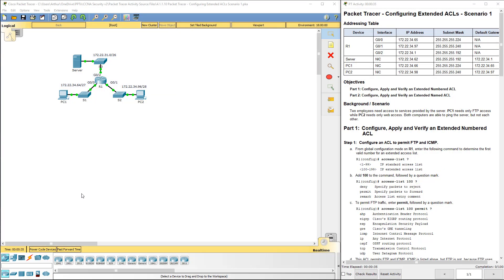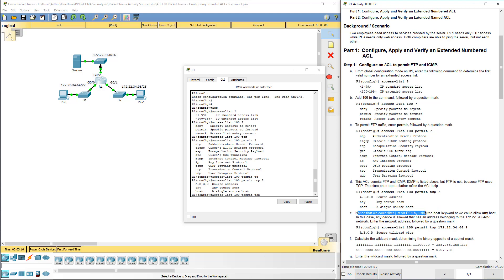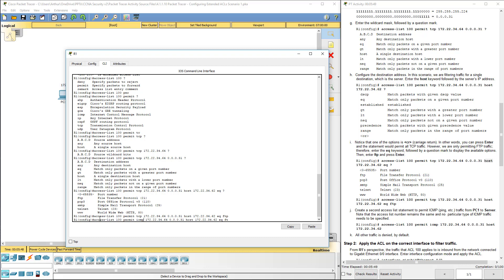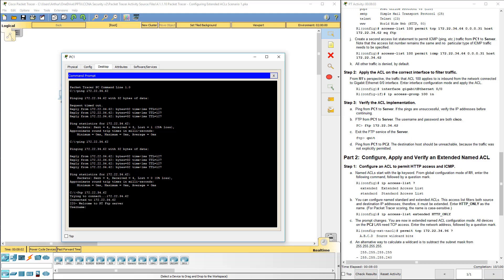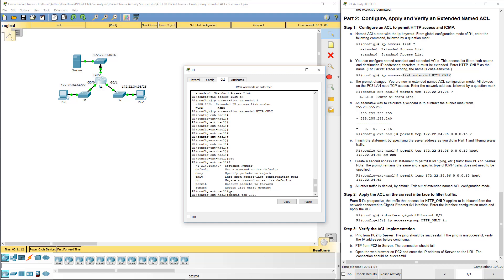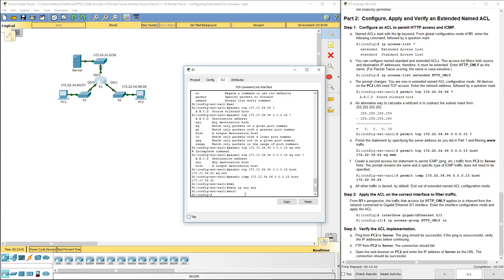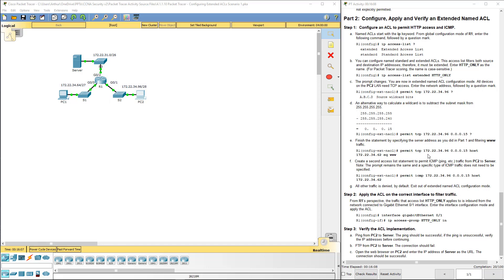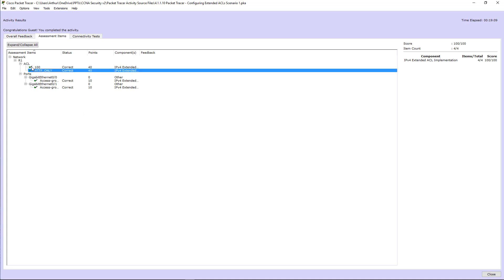CCNA Security v2 – Lab - 4.1.1.10 - Configuring Extended ACLs Scenario 1